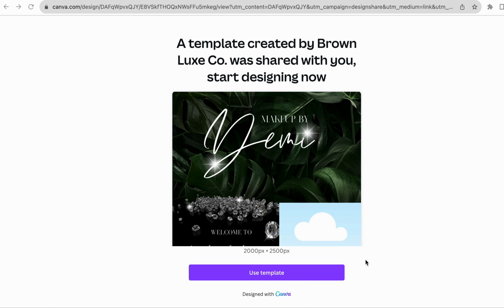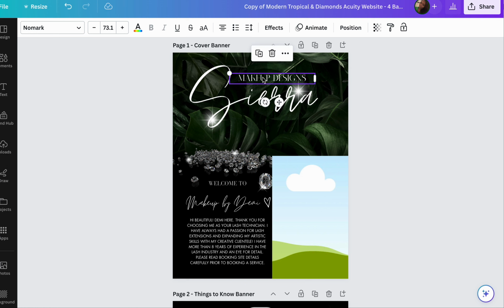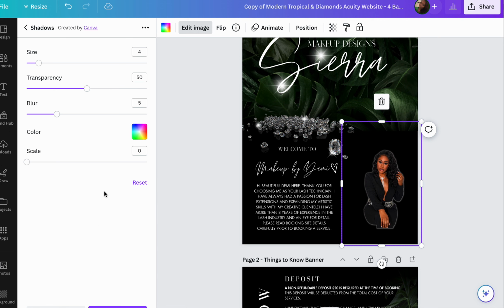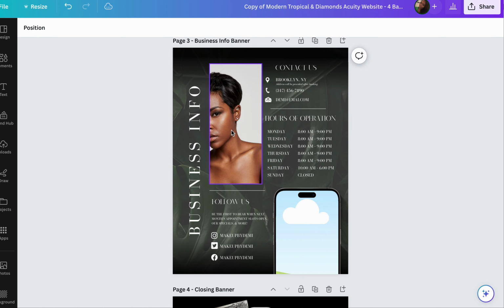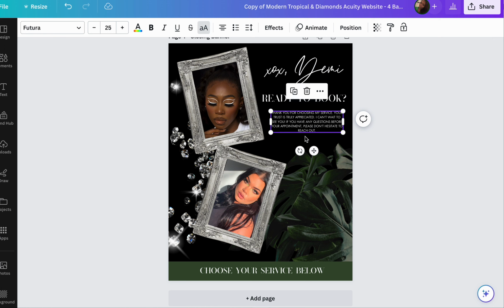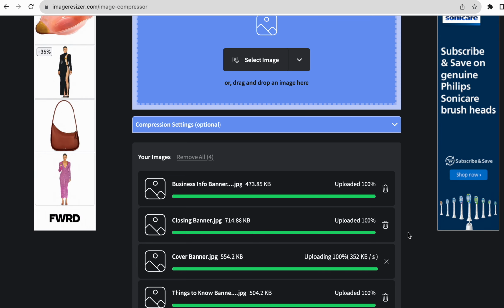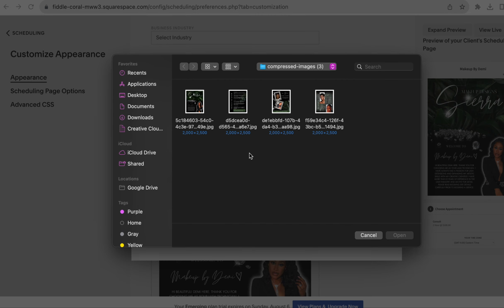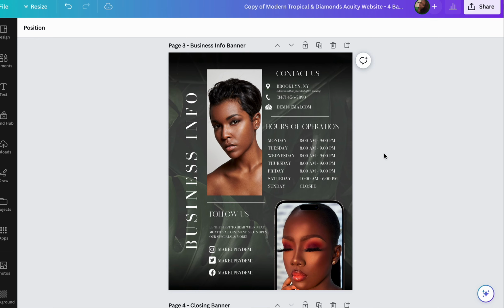Brown Luxe Co. - How to Edit the Modern Tropical & Diamonds Acuity Schedule Template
Welcome to our Acuity Schedule Template Editing Guide! In this comprehensive tutorial, we'll walk you through every step of the process to help you effortlessly customize and tailor your schedule using our versatile Acuity template.

Need to purchase the template?

Whether you're a busy professional or a small business owner, our Acuity Schedule Template is designed to streamline your scheduling process. Follow along with our user-friendly guide to create a schedule that perfectly fits your unique needs.

Thank you for choosing our Acuity Schedule Template. Let's dive in and make your scheduling a breeze! 💪